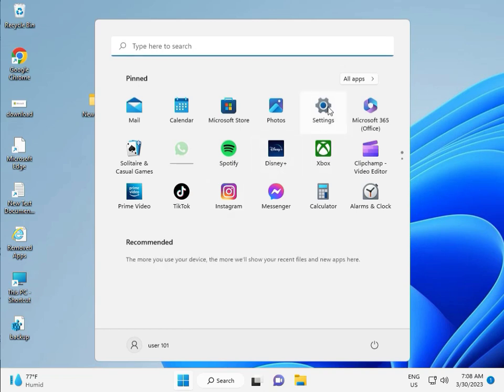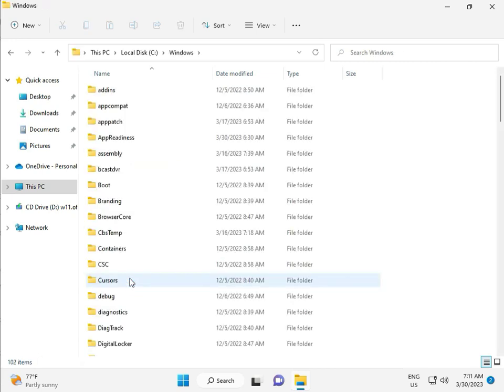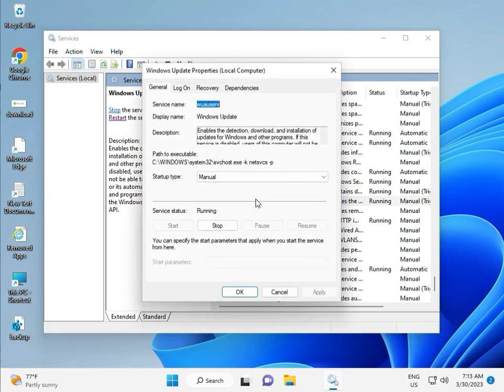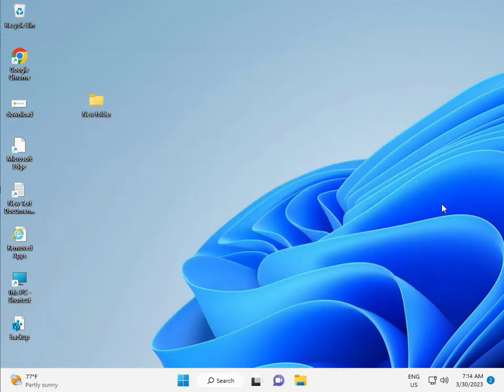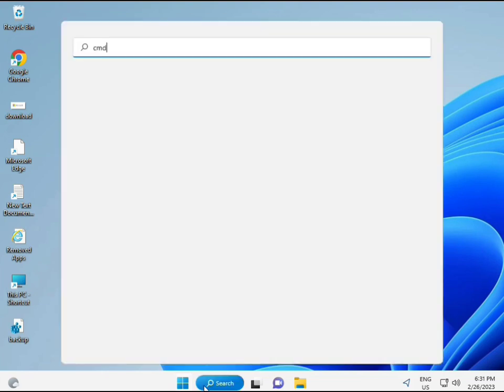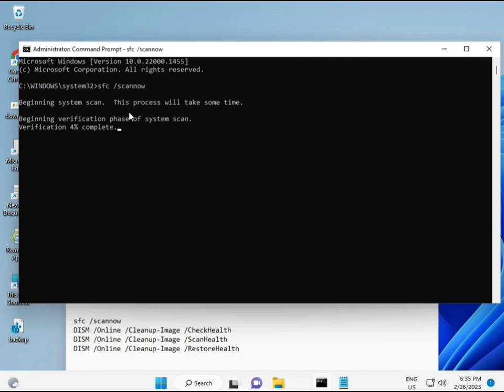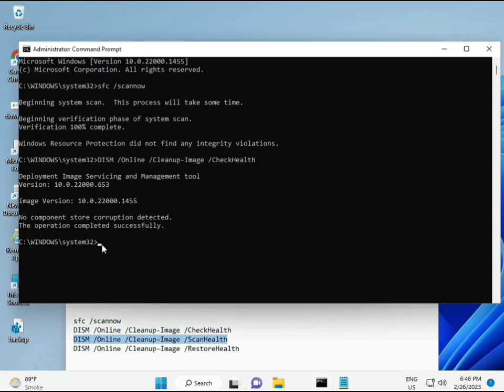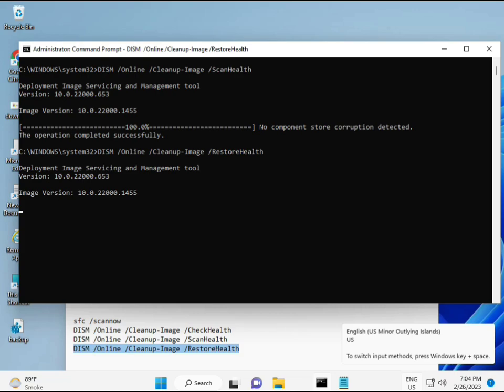How to fix Windows update error 0x80010105 windows 11 or 10